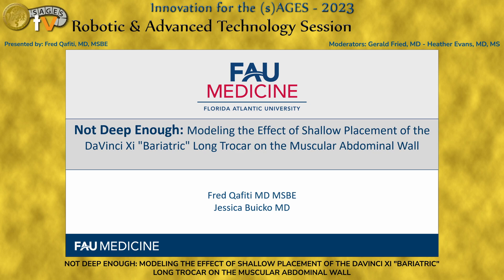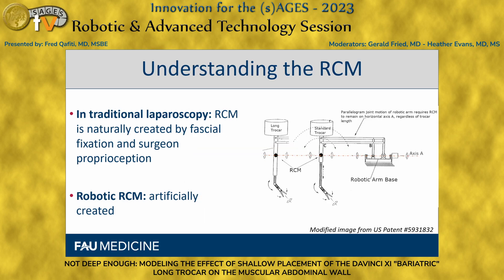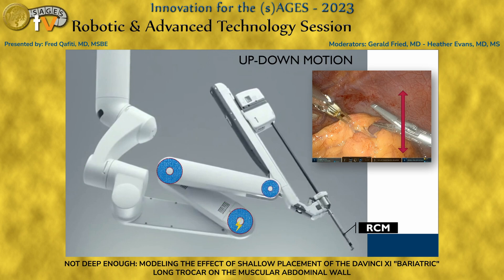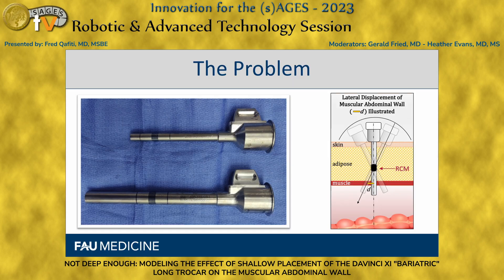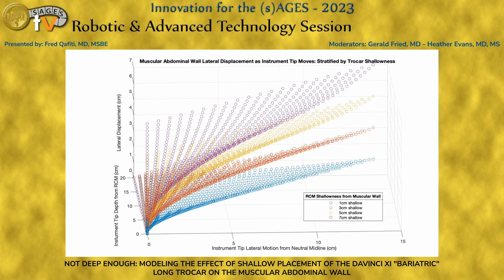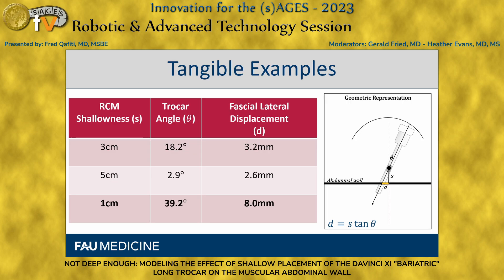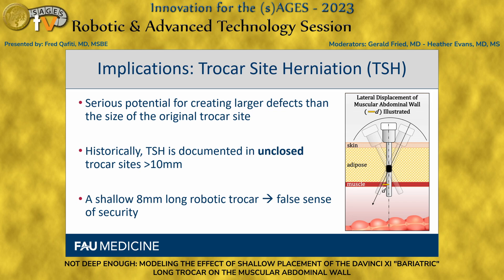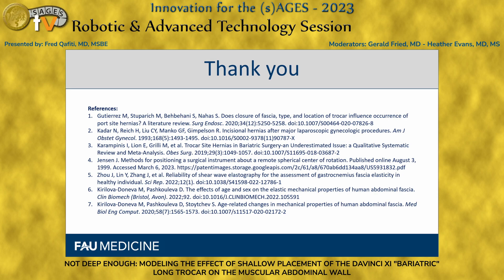NOT DEEP ENOUGH: MODELING EFFECT OF SHALLOW PLACEMENT OF THE DAVINCI XI "BARIATRIC" LONG TROCAR...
This talk was presented at the SS37: Robotic & Advanced Technology Session session by Fred Qafiti MD, MSBE on Saturday, April 1, 2023 during the SAGES 2023 Annual Meeting in Montréal, Canada